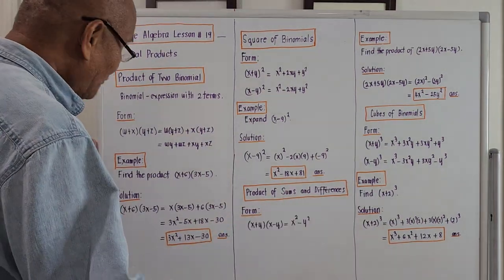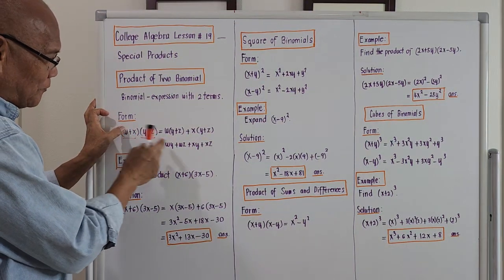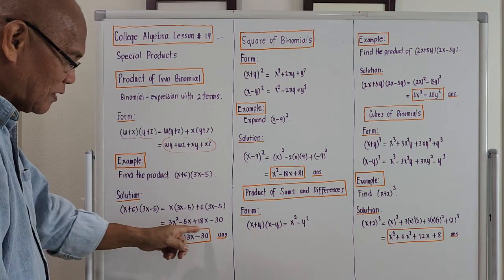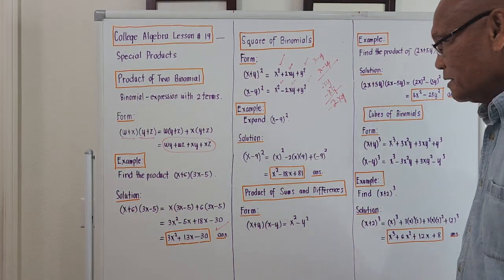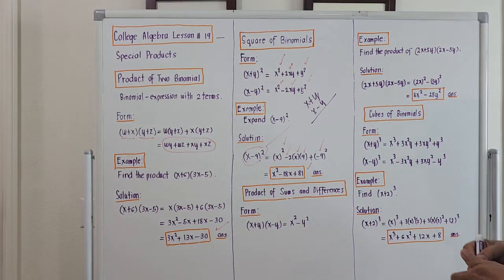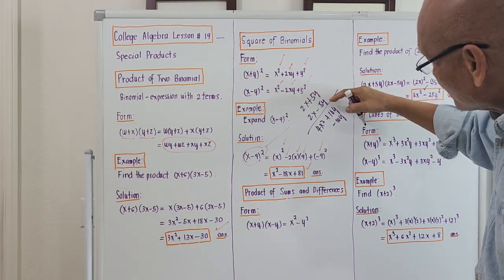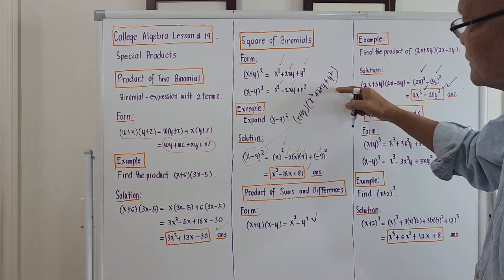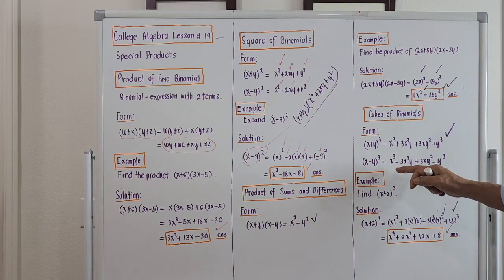College Algebra Lesson #19 _ Special Products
How to multiply or expand  special products.